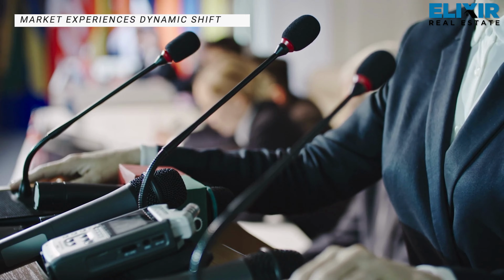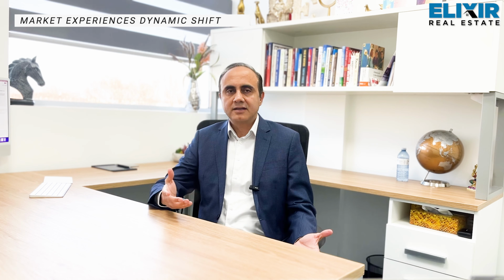When I should Adjust the Price of a Listing? | Elixir Talks | Episode 23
Welcome back to Elixir Talks! In this essential episode for sellers, we're diving into the pivotal subject of price updates for MLS listings. Understanding when and why to adjust the price of your listed property can be the key to a successful sale, and we're here to guide you through this process.

*Signs of an Incorrect Listing Price:* Discover the major indicators that suggest your listing price might not align with the current market, impacting buyer interest and showings.
*Optimal Timing for a Price Update:* Learn the strategic timing for considering a price adjustment based on initial listing traction and market feedback.
*Market Shifts and Pricing Strategy:* Explore how external factors such as policy changes or market dynamics necessitate a timely price update.
*Maximizing Listing Appeal Post-Price Update:* Tips on revitalizing your listing's marketing materials following a price adjustment to re-engage potential buyers.
*Effective Price Update Strategies:* Uncover best practices for implementing a price update, including whether to opt for incremental adjustments or a significant reduction.

*Why Watch?*
Adjusting the price of your listed property can be a delicate process, but with the right insights and timing, it can revitalize interest in your listing and lead to a successful sale. Whether you're experiencing fewer showings or your property has been on the market longer than expected, this episode offers valuable guidance on making informed decisions about price updates.

*Enhance Your Real Estate Knowledge & Journey:*
for more insights and resources.
to stay informed.

"Did you miss the last episode? Don’t worry—we’ve got you covered!

Our dedicated team at ELIXIR Real Estate is ready to assist you with all your real estate needs in the Greater Toronto Area.